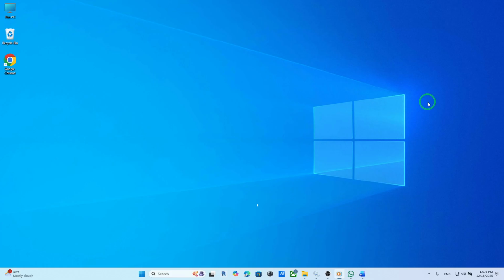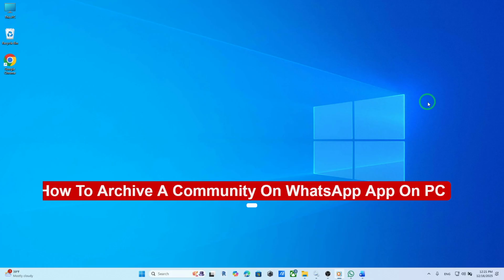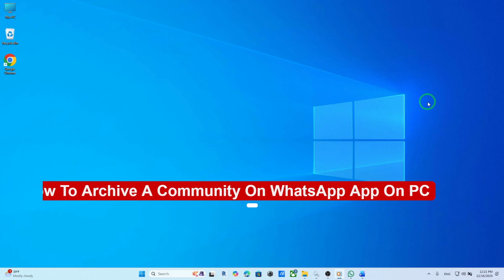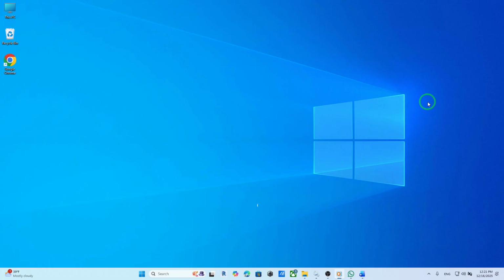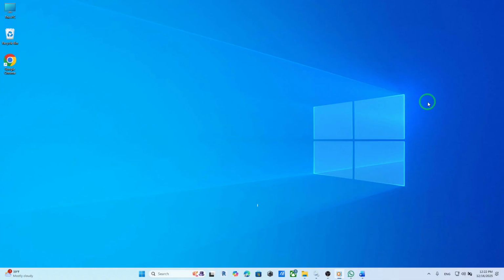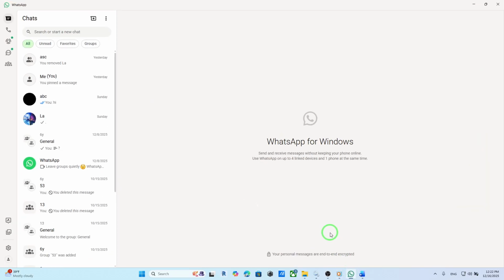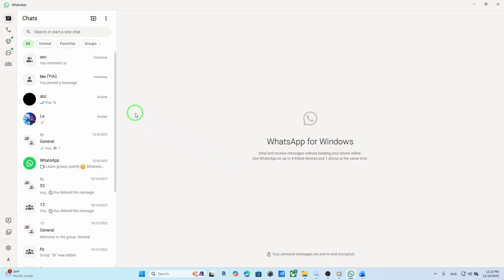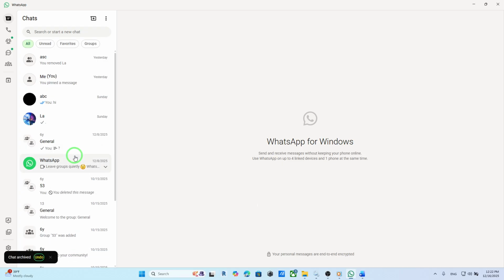How To Archive A Community On WhatsApp App On PC (New Update)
Learn how to archive a community on WhatsApp for PC with the latest update. This quick guide shows you exactly where to click and how to keep your chats organized.

Follow these simple steps to archive your community in seconds and declutter your WhatsApp interface.

1. Open WhatsApp app

2. Right click on the community you want to archive

3. Click Archive chat-
Timeline:
00:00 Start
00:12 How to do it
01:05 End